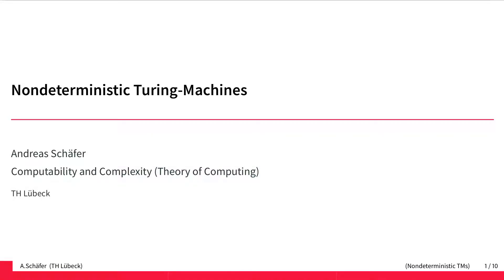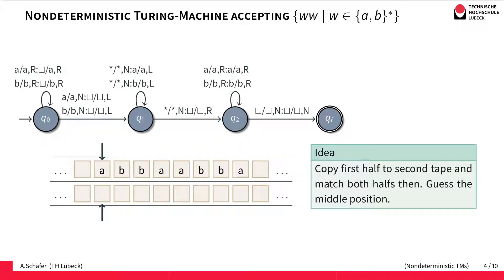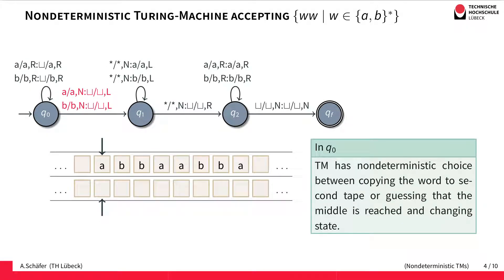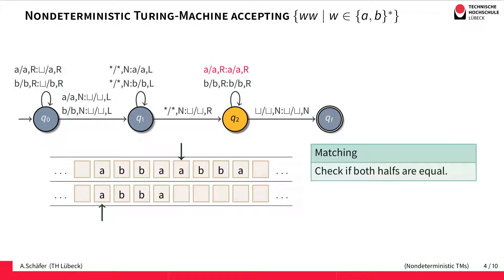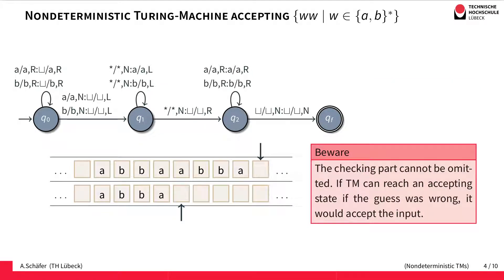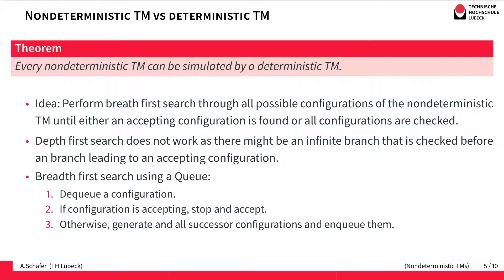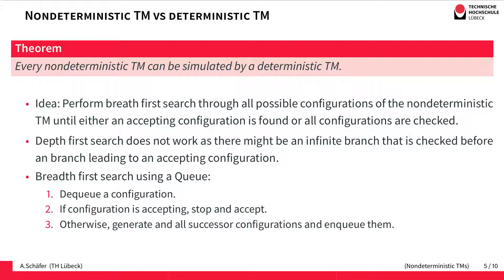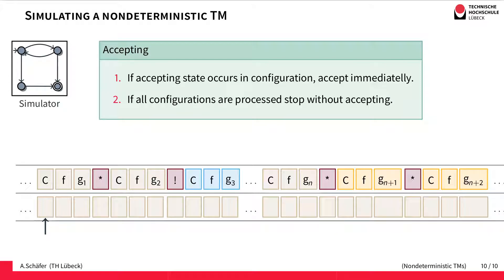Nondeterministic Turing Machines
Nondeterministic Turing Machines can make guesses during their computations. Guessing and later verifying is might be faster than computing the result. However, we show that nondeterministic Turing Machines cannot do things normal that cannot also be done by normal deterministic Turing Machines.